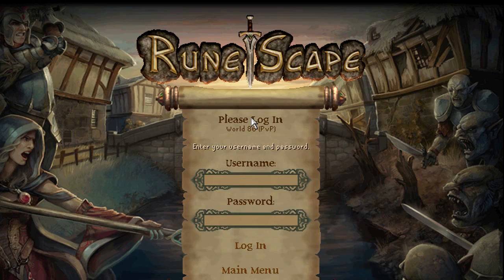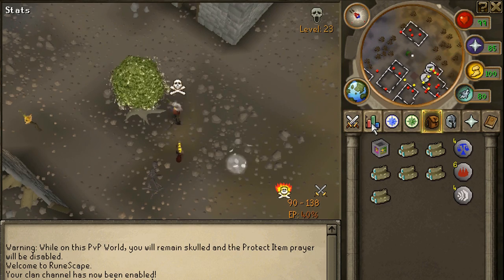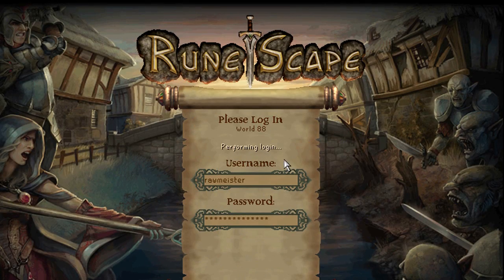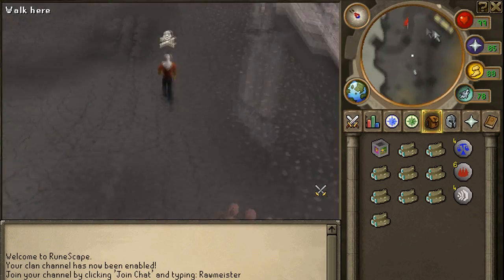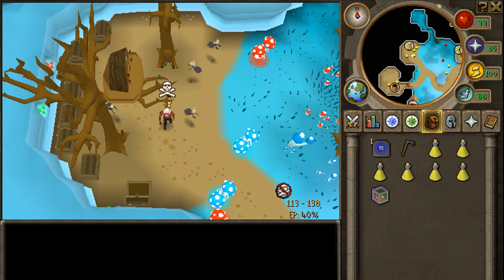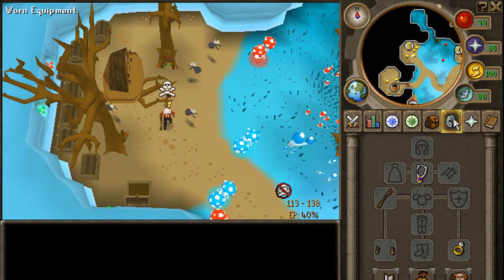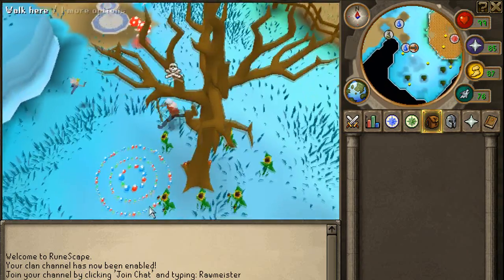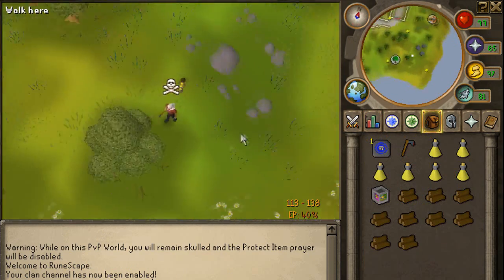How to use brawlers: Woodcutting pt.2 (Stats and Method)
Here is how/where to use woodcutting brawling gloves.